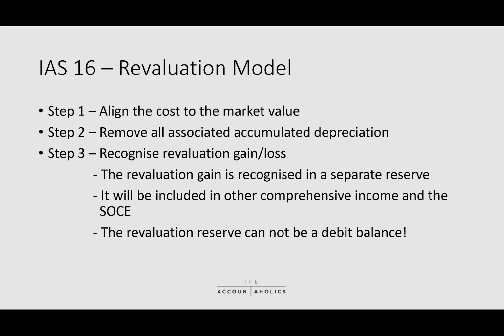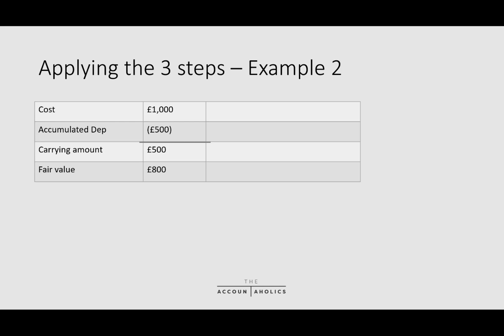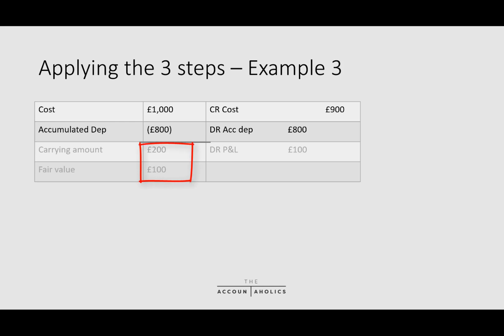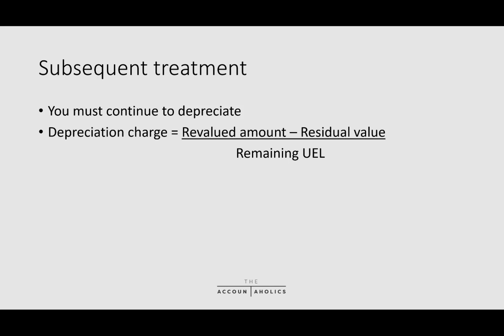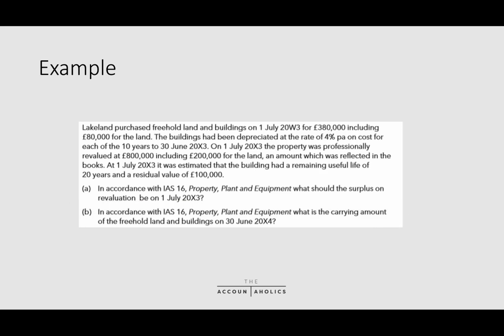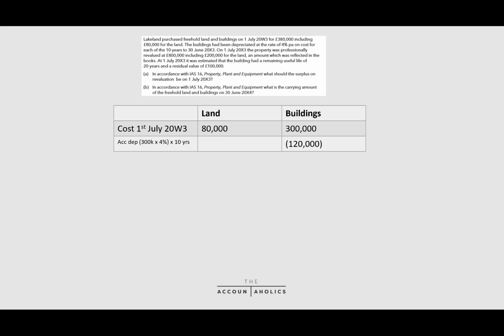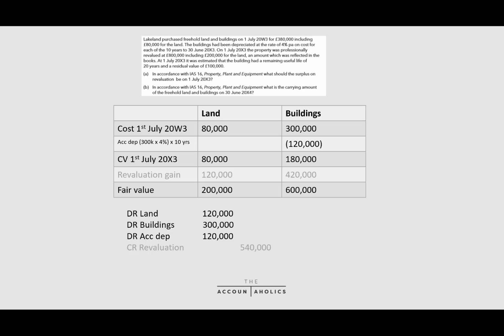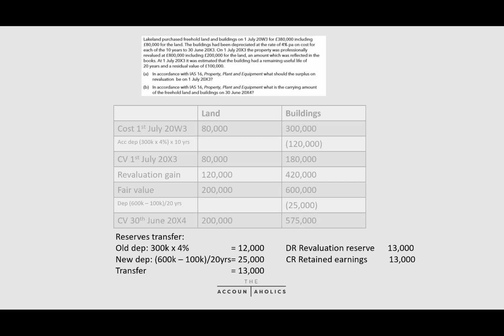IAS 16 - PPE, Revaluation Model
Simplifying the accounting treatment of the revaluation model under IAS 16, including numerical examples dealing with both an upward and a downward revaluation.